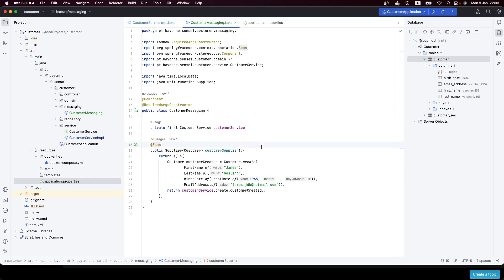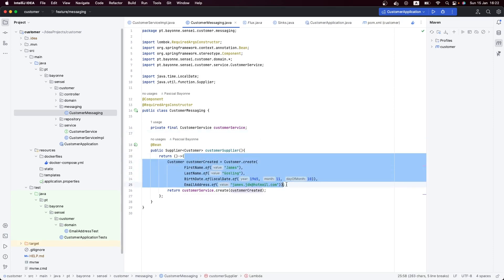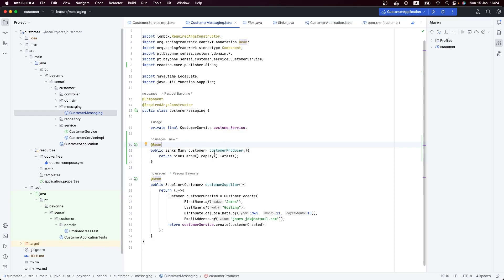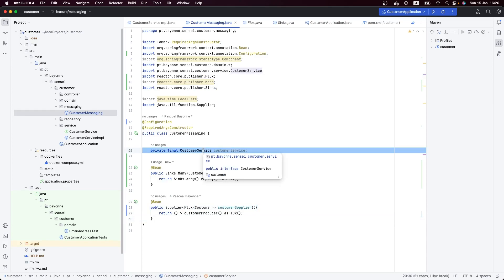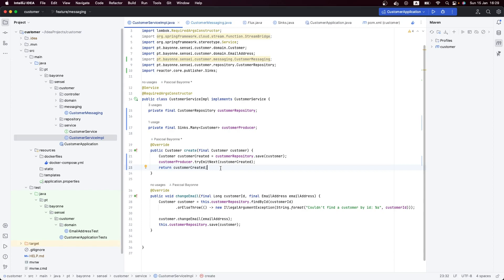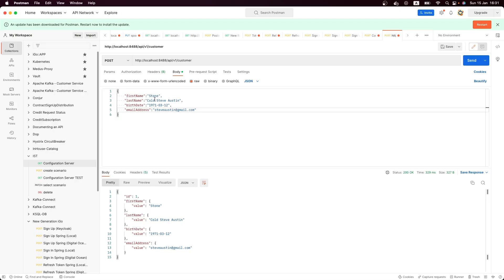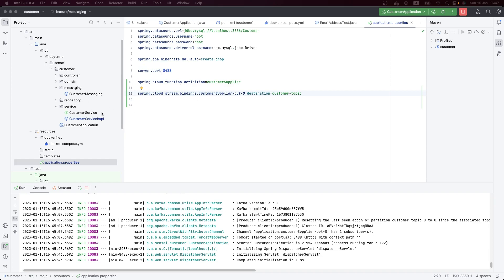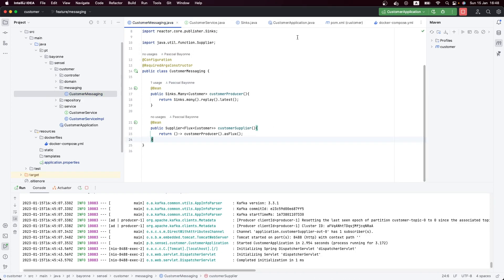Microservices: Event-Driven with Spring Cloud Stream (Kafka) - Producer (Supplier) Reactive API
- Domain-Driven Design
- CQRS, Event-Sourcing, Transaction Outbox Pattern, Command vs Event, DLQ
- Test Coontainer
- Spring Cloud Contract, etc.